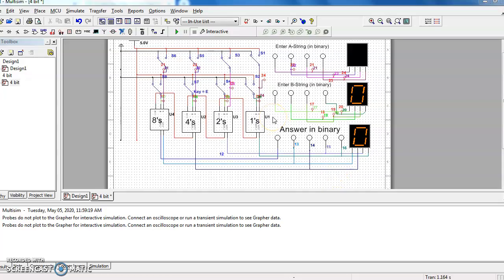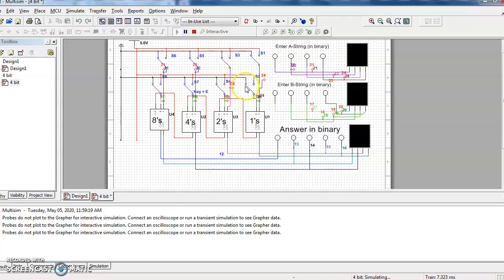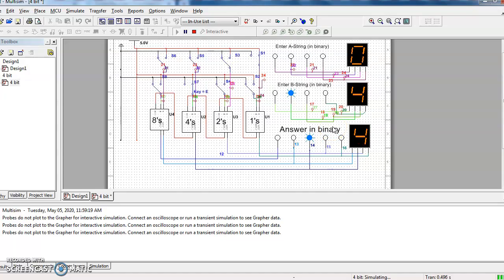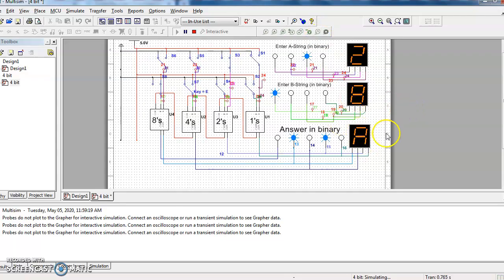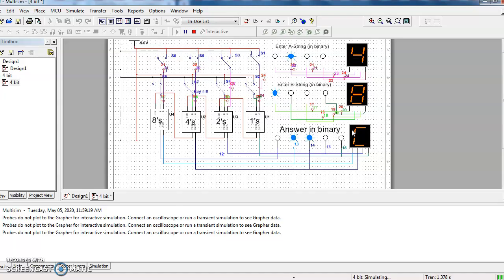4 Bit Adder